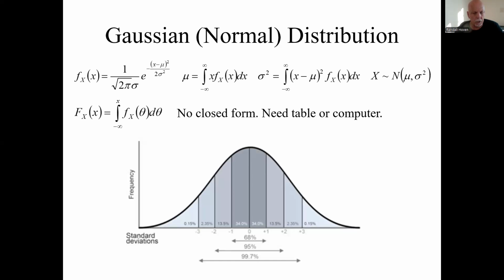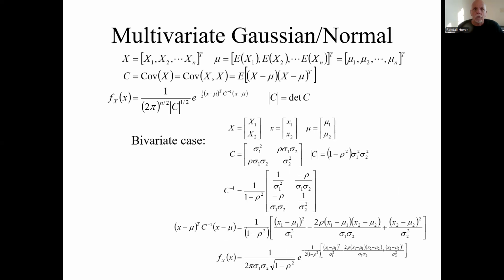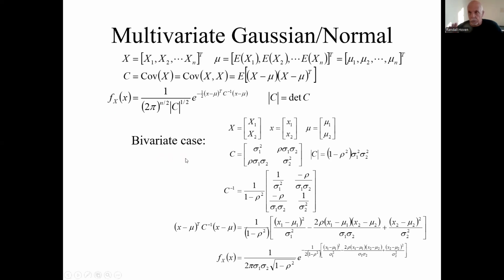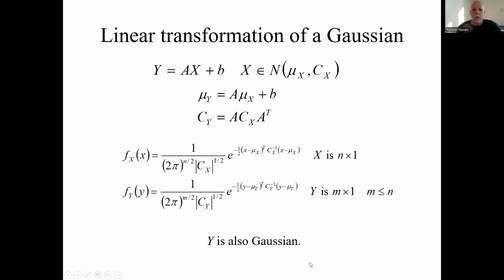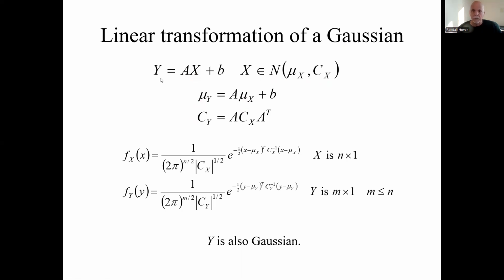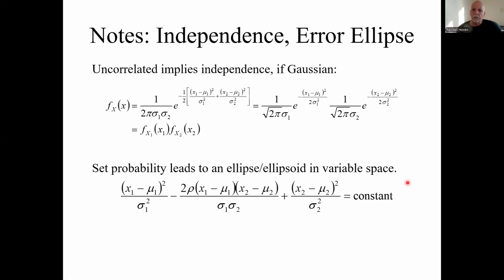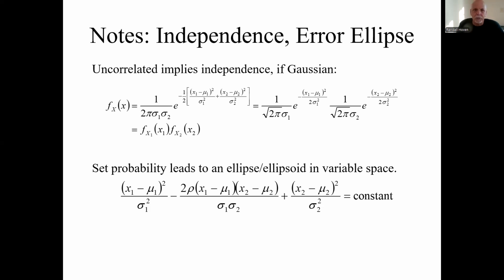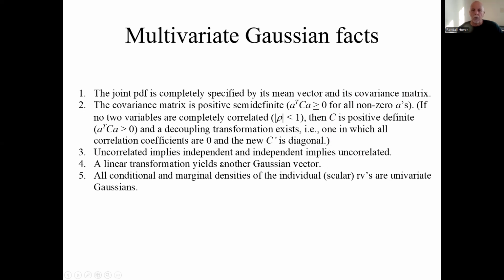1.14 Multivariate Gaussian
Defines the pdf of the multivariate Gaussian distribution, assuming the viewer knows what a matrix determinant is. Shows that uncorrelated implies independence in the bivariate case. Also introduces the concept of an "error ellipse". We state, without proof, that the result of a linear operation on a Gaussian distribution is also Gaussian.